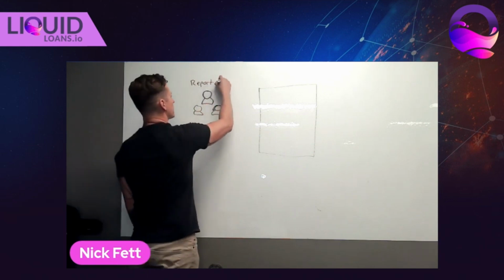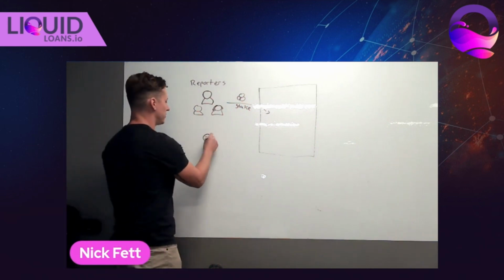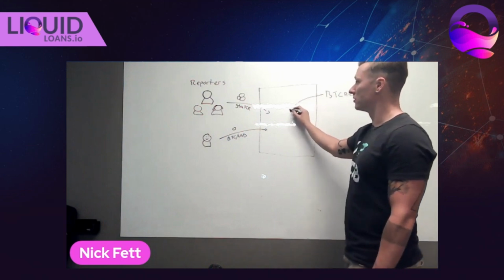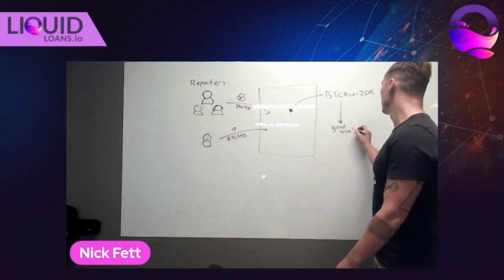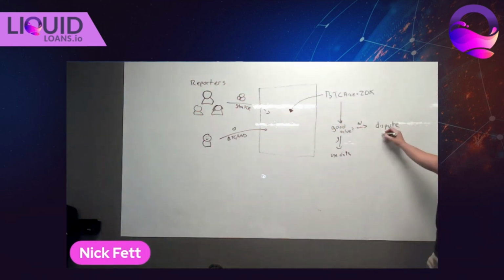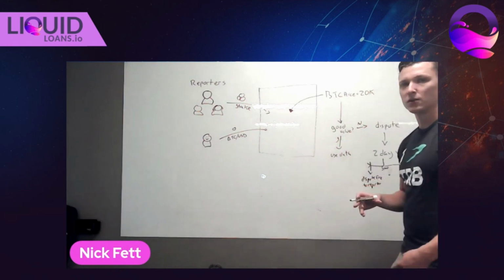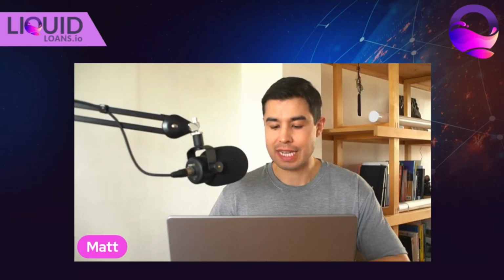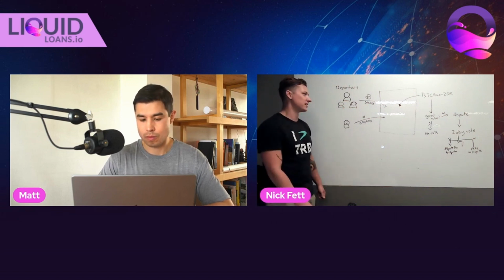How Tellor Works: The Unseen World of True DeFi!!?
In this video, Nick Fett COO of Tellor, a decentralized oracle protocol, explains how it works to deliver the correct information when it is needed in a totally decentralized way.

Tellor incentivises, and disincentives, reporters, those who provide information to users, with rewards or penalties for the correct or incorrect information.

Liquid Loans will be partnering with Tellor, on PulseChain, for PLS price calls in a completely decentralized manner and therefore always staying true to our ethos of true DeFi.

0:00 - Intro
0:04 - Basics of a decentralized oracle
0:48 - Whiteboard demo
6:19 - Outro

Join the DeFi revolution with LiquidLoans - the first truly decentralized lending protocol built specifically for PulseChain. Experience the benefits of immutable, non-custodial and governance-free lending with no admin keys. With Liquid Loans, extract value from your PulseChain holdings without ever selling by locking up Pulse and minting USDL stablecoin. Earn income by providing stability to the ecosystem; stake your loan tokens for rewards; and redeem your Pulse. Join the movement for a more secure, transparent and stable financial infrastructure powered by Liquid Loans. to learn more and see what’s possible for you.